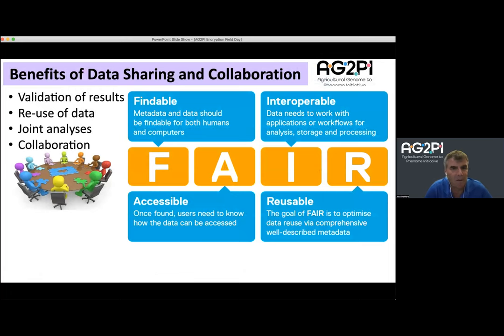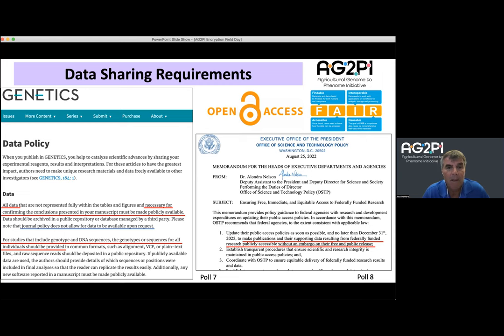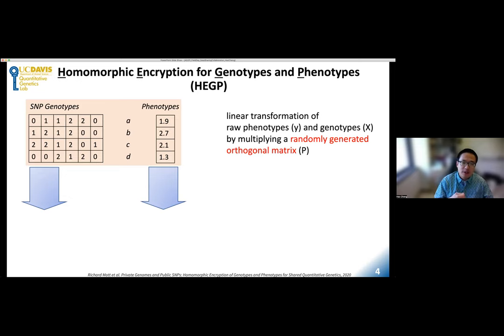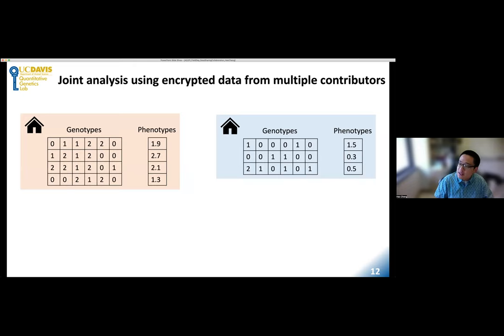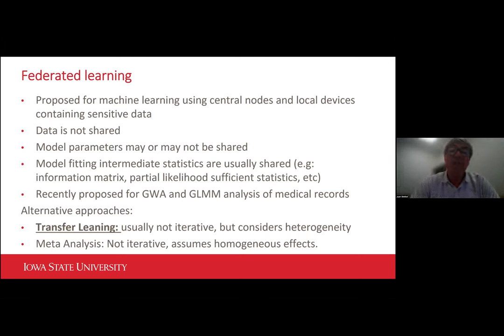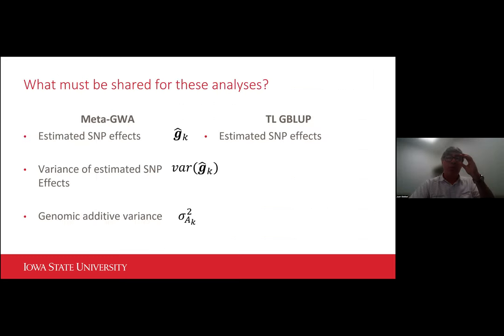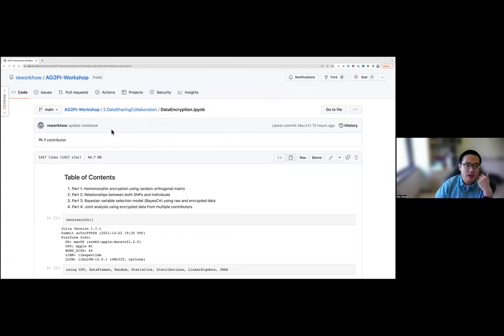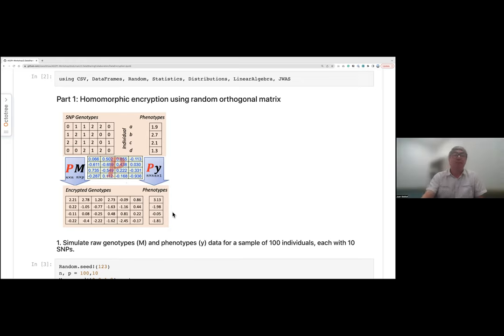AG2PI Field Day #27 - Homomorphic Encryption to Enable Sharing of Confidential Data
AG2PI Field Day 27 - Homomorphic Encryption to Enable Sharing of Confidential Data in Agricultural Genome to Phenome

Data sharing is essential for agricultural research and many funding agencies and journals now require research data to be made public following the FAIR (Findable, Accessible, Interoperable and Reusable) principles. However, concerns remain in keeping confidential and sensitive information protected. Secure data encryption can acheive this while still allowing the data to be used for validation and further research. Among secure encryption methods, homomorphic encryption (HE) refers to encryption that obscures confidential aspects of the data without affecting the outcomes of certain computations. Drs. Cheng and Dekkers will present an HE method called HE of Genotypes and Phenotypes (HEGP). This method is based on high-dimensional random orthogonal transformations. We will show that HEGP accommodates most widely-used mixed models for genomic prediction, GWAS, and genetic parameter estimation, including Bayesian variable selection methods. We will also show that HEGP enables the combining of data for joint analysis when each data set is encrypted with its own key. This allows each contributor to use its own private key prior to sharing the data, without having to share the key.

In addition, Dr. Steibel will present his AG2PI funded work on models that enable multi-institutional collaboration in genomic prediction and genome-wide association without sharing data. Specifically, he will present on meta-analysis, transfer learning and federated learning in the context of genomic best unbiased linear prediction models.

Presenters
- Dr. Hao Cheng is an assistant professor of quantitative genetics in the Department of Animal Science at the University of California Davis.

- Dr. Jack C. M. Dekkers is a C.F. Curtiss Distinguished Professor in the Animal Science Department at Iowa State University. He grew up in the Netherlands and earned B.Sc. and M.Sc. degrees from Wageningen Agricultural University, and a Ph.D. in animal breeding from the University of Wisconsin. The focus of his research is on the integration of genomics and quantitative genetics to discover the genetic basis and enhance genetic improvement of traits of importance in livestock

- Dr. Juan P. Steibel is a Professor of Animal Science and J. Lush Endowed Chair of Animal Breeding and Genetics at Iowa State University. He obtained his B.S. in Agronomy from National University of La Pampa - Argentina, an M.S. in Biometry from University of Buenos Aires - Argentina, and a Ph.D. in Animal Science from Michigan State University. He investigates the development, adaptation, and application of statistical and computational methods to advance animal breeding and animal production through the integration of multi-omics data streams.